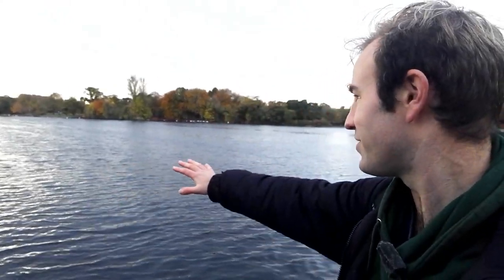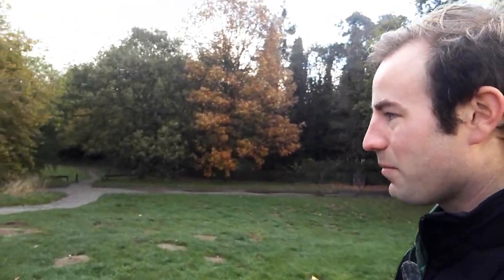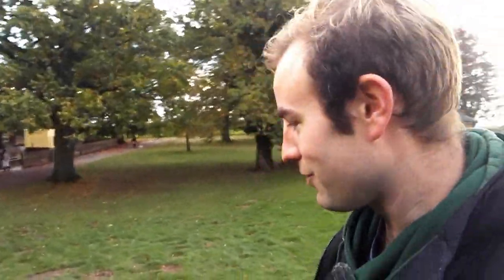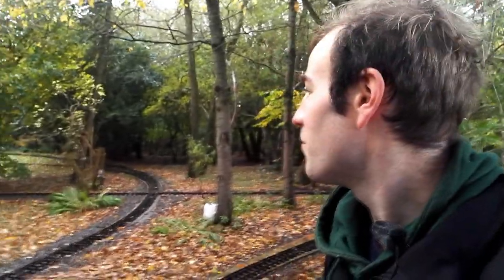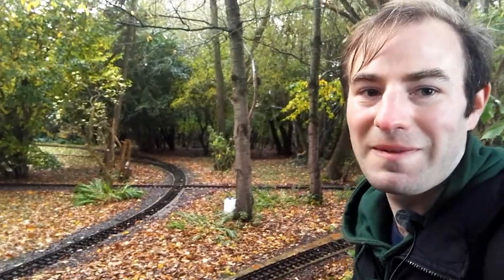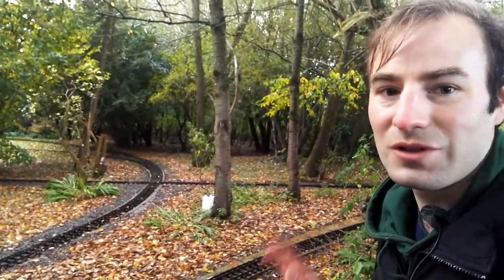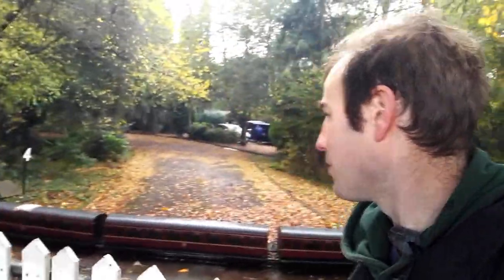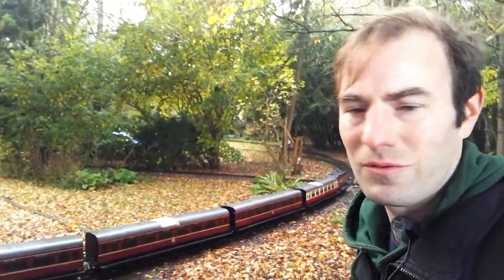Coate Water Railway - Episode 34 of Miniature Railway Britain!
A visit to this 7 1/4" gauge railway run by the North Wiltshire Model Engineering Society at Coate Water Park on the outskirts of Swindon in Wiltshire. We enjoy a trip on behind Quarry Hunslet "Linda".